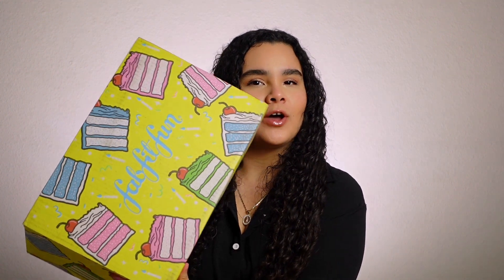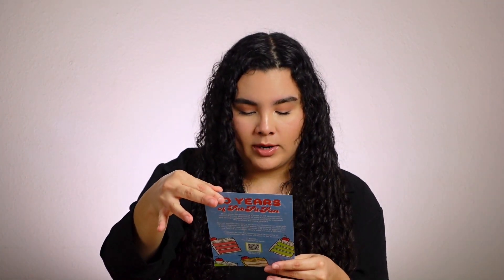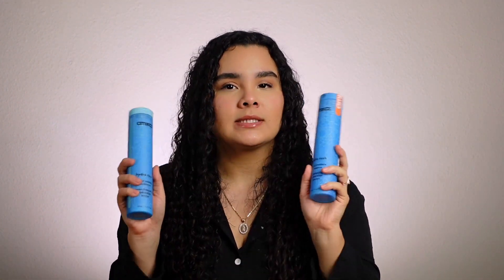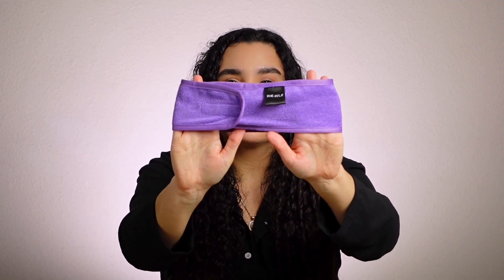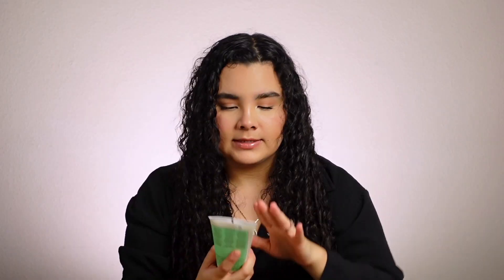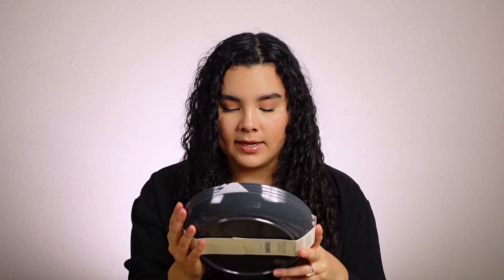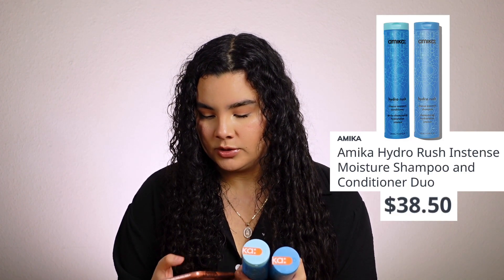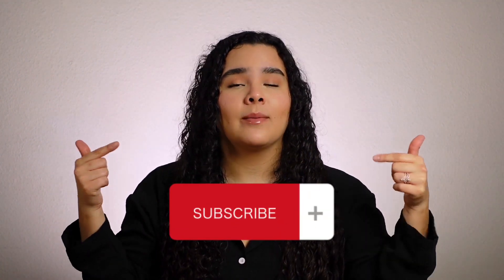FAB, FIT & FUN SPRING 2023 BOX UNBOXING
Hi Guys, Come along with me to watch what I got in my Fit Fab and Fun box for the Spring 2023. Definitely recommend checking them out, they always send full size products from the latest brands. Have a great weekend y’all 💗